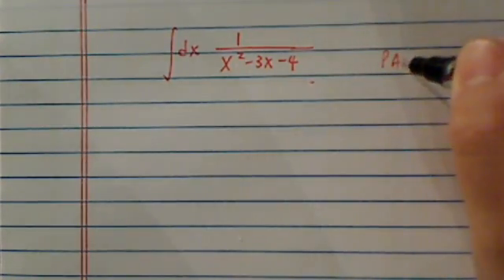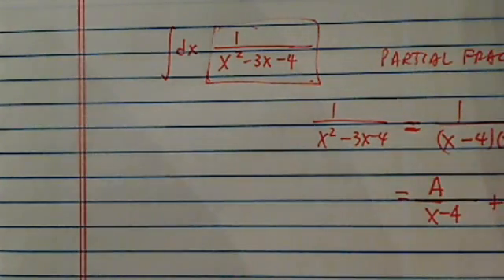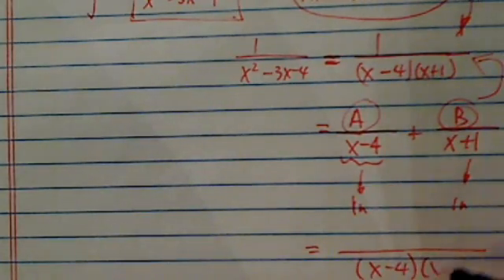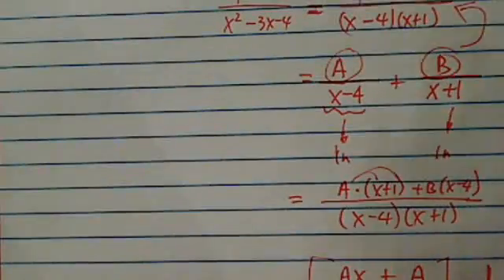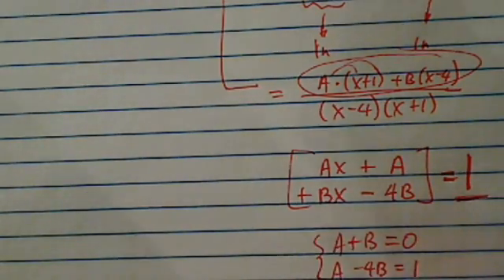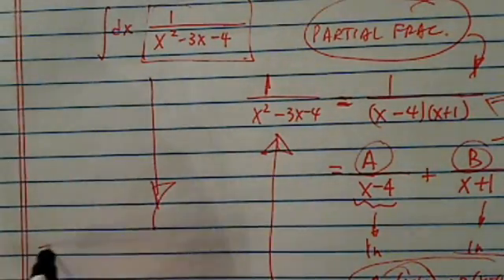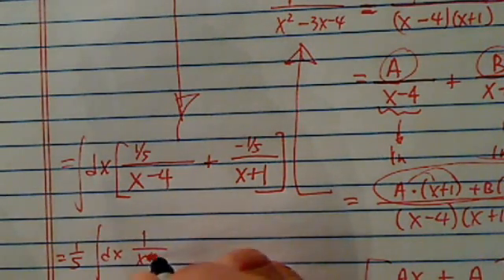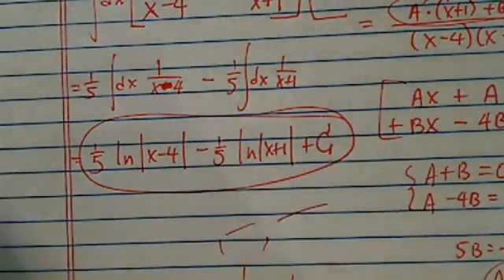*how to find integral (antiderivative) by using partial fractions??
1/((x^2)-3x-4) dx